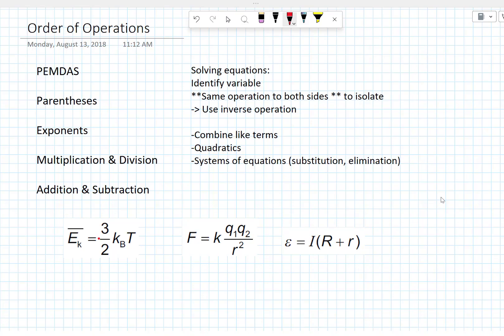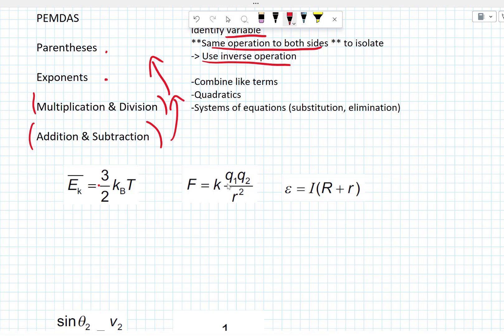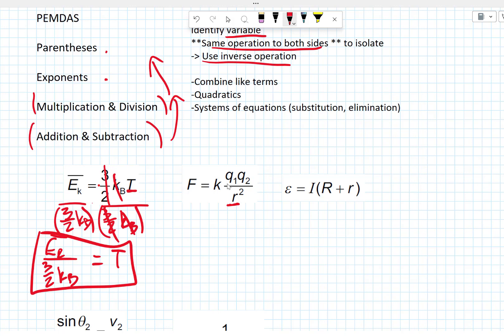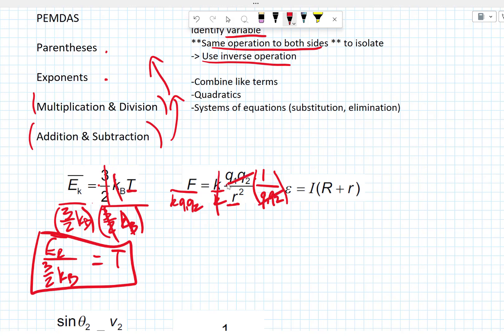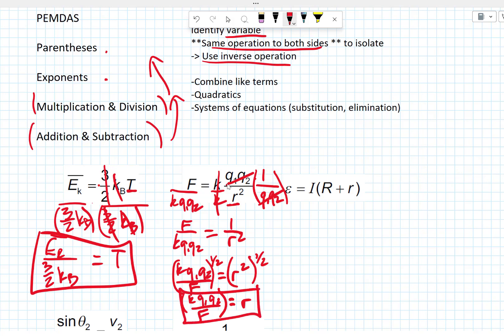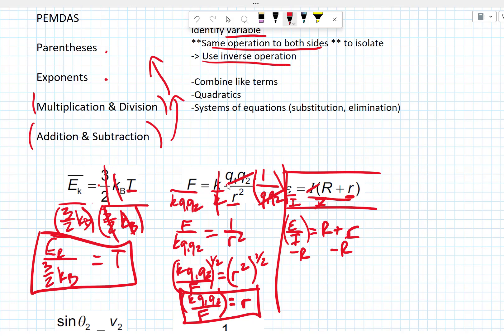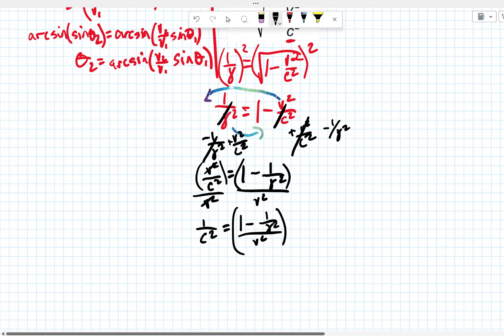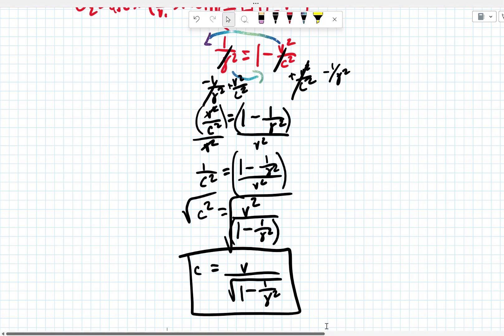Solving Basic Algebraic Equations in Physics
There is an error at the end of the second equation; the left side should be raised to the 1/2 power at the end.

Discussion and examples for solving some basic algebraic equations in physics.